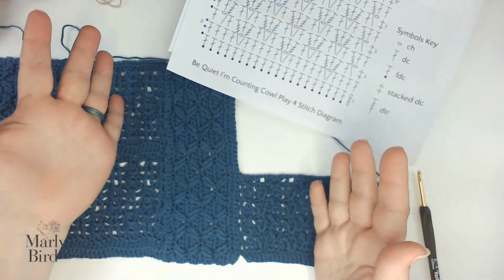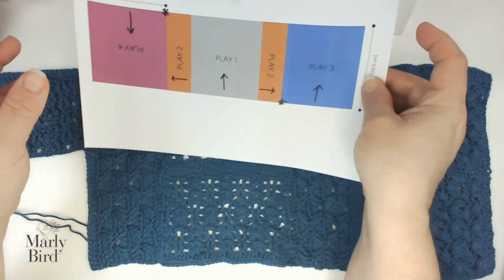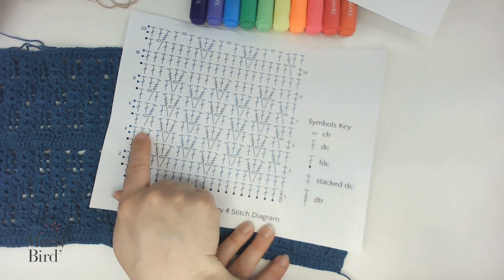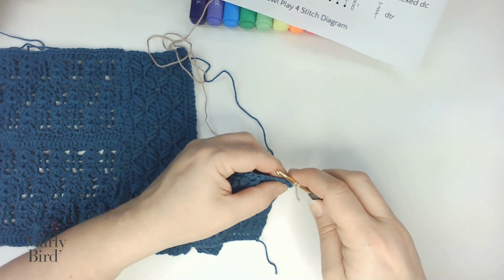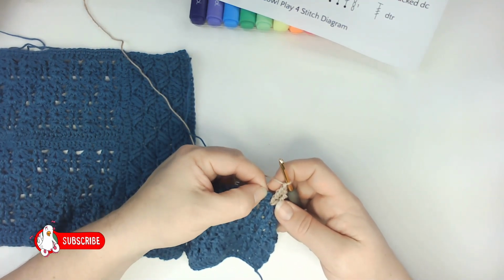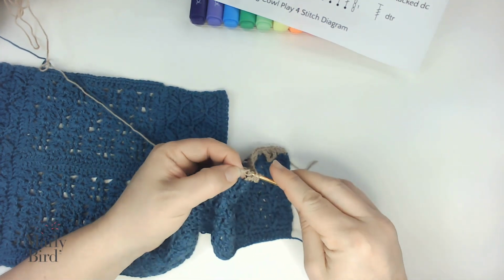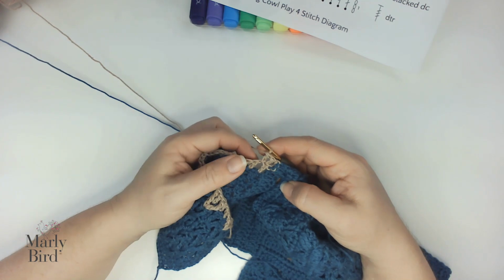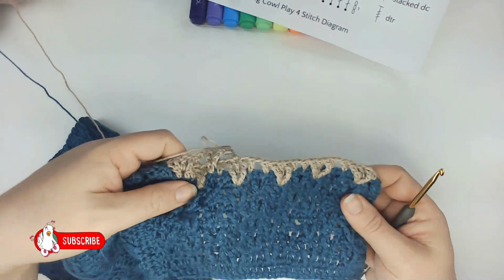Tournament of Stitches 2022 || Crochet Cowl || Be Quiet - Play 4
Join the Tournament of Stitches 2022 anytime.

This is Play 4 of the Crochet Cowl Be Quiet concentration level. Be sure to grab the instructions as you follow along with Robyn.

The link for the play 4 instructions are on the main blog post for this event all the way at the bottom of the post.